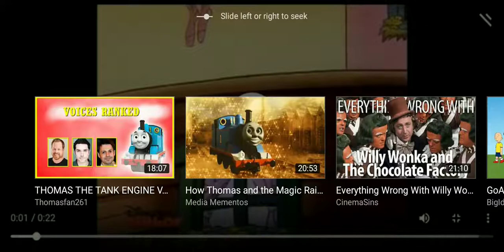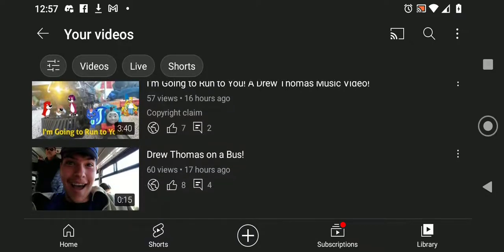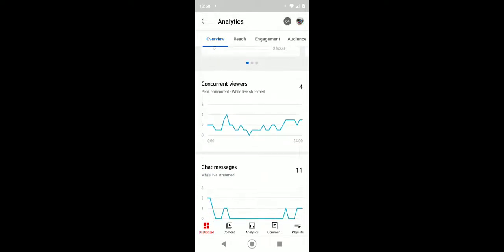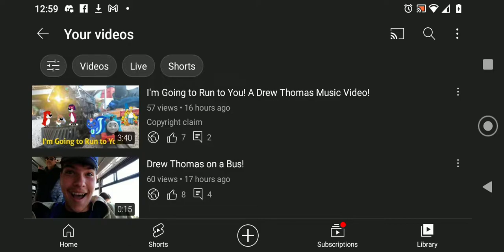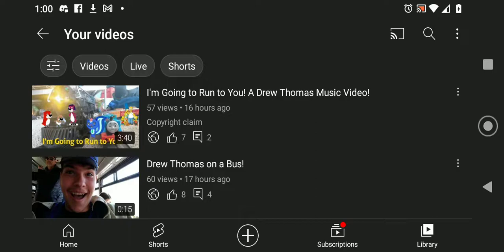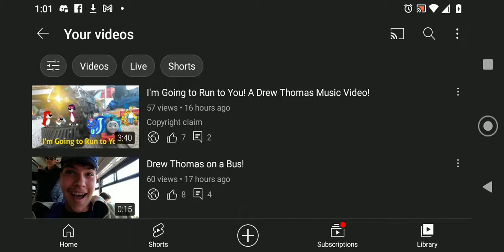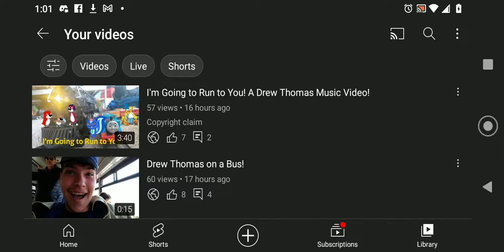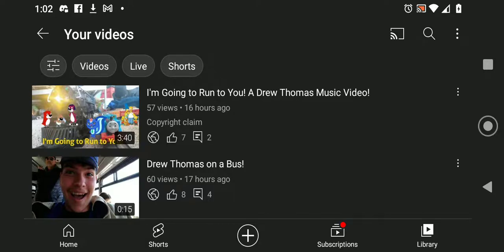No More Dislikes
Great. Now we can't see how many people hate me.